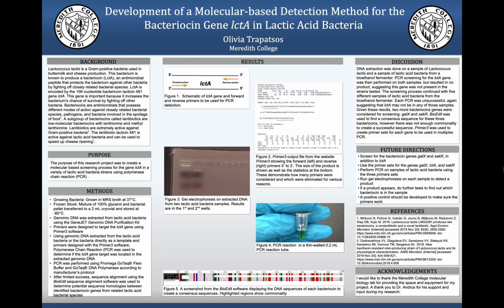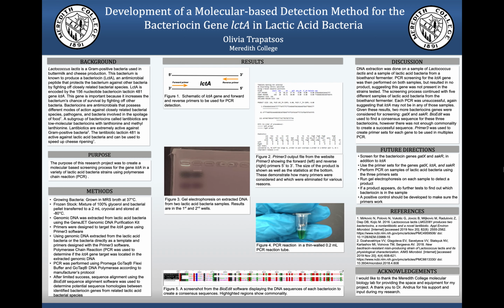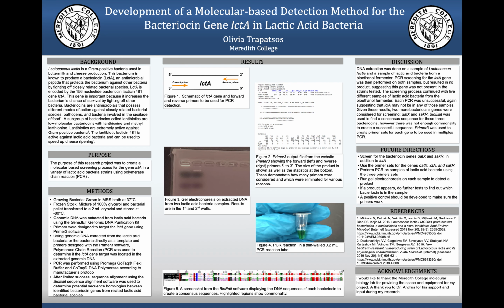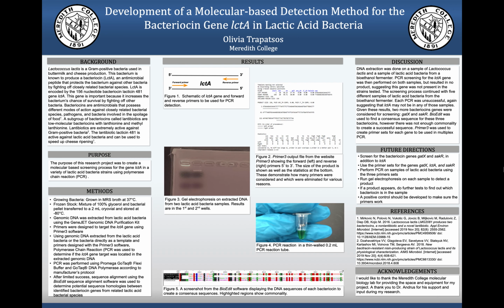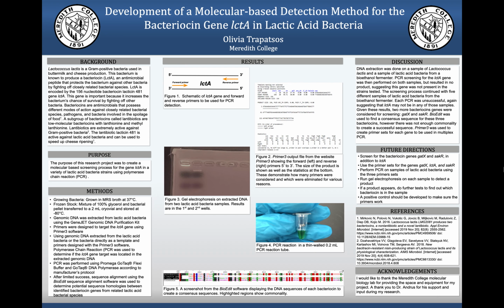Molecular-based Detection Method for the Bacteriocin gene lctA in Lactic Acid Bacteria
Presented by Olivia Trapatsos
Meredith College CSA Day 2020

Abstract:
Lactococcus lactis is a Gram-positive bacteria used in buttermilk and cheese production. This bacterium is known to produce a bacteriocin (LctA), an antimicrobial peptide that protects the bacterium against other bacteria by fighting off closely related bacterial species. LctA is encoded by the 156 nucleotide bacteriocin lacticin 481 gene lctA. This particular gene is not found in every strain of Lactococcus lactis, or every type of lactic acid bacteria. Finding homologous lctA genes in other species may lead to discovery of novel bacteriocins which may potentially be used as novel antibiotics.  This project focused on creating a molecular based screening process for the gene lctA in a variety of lactic acid bacteria strains using polymerase chain reaction (PCR). PCR is a technique used to amplify specific DNA sequences using DNA oligonucleotides known as primers to target the specific DNA sequence and template DNA which comes from a specific source. Primers were designed using the Primer 3 software and a published sequence of lctA (CheeseF and CheeseR) to yield the 156 bp fragment. Lactic acid bacterial strains obtained from bioreactors used to produce ethanol from corn (provided by Novozymes), as well as a commercial strain of Lactococcus lactis from Carolina Biological were used to extract template DNA. Template DNA was isolated from the genome using the GeneJET Genomic Purification Kit for all strains tested. PCR conditions were designed and employed to determine if the gene was present by using agarose gel electrophoresis to determine the presence or absence of a PCR product. This work describes the result of this screening attempt. The resulting screening process can be used to identify strains of lactic acid bacteria potentially producing novel bacteriocins for future study.